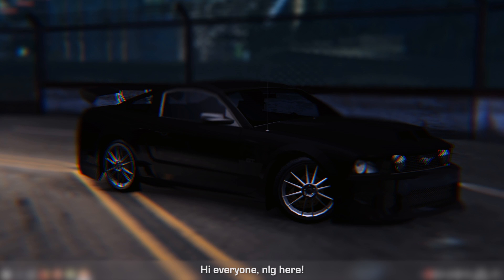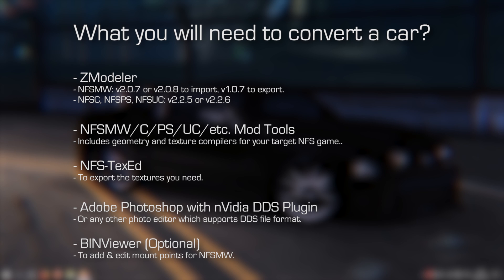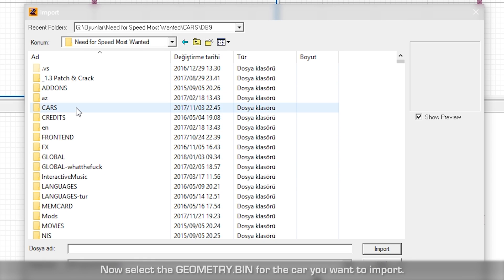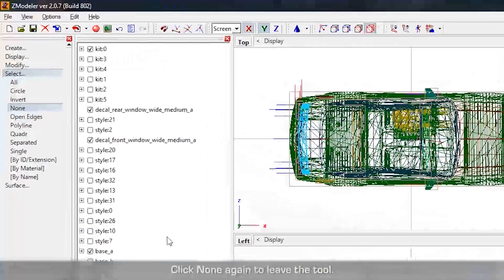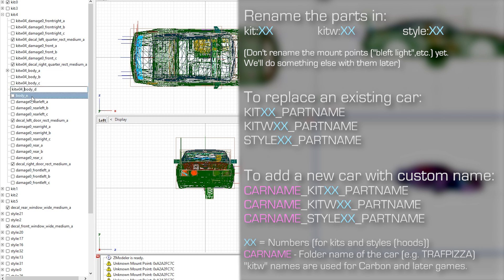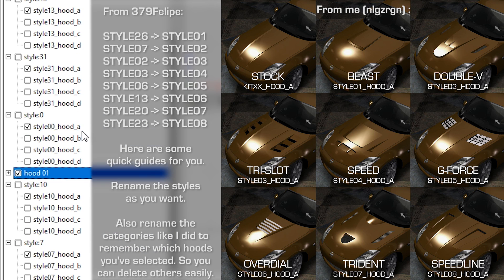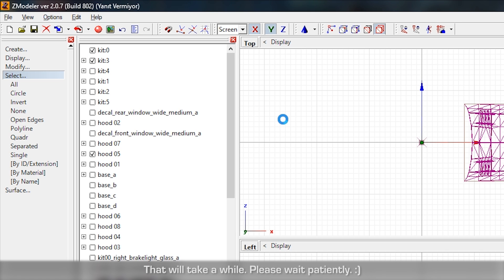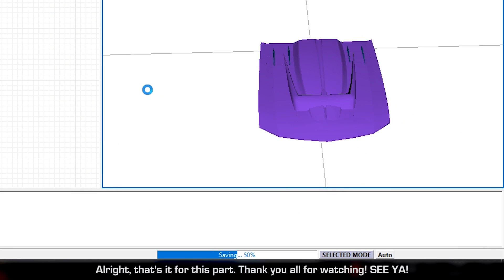[TUTORIAL] Let's Convert a NFS Car! - Part 1 - Renaming, Deleting and Unlinking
▶ Hey all! In this series, we will see how to convert a car from NFSMW to NFSC!

▶ A MESSAGE FOR CAR CONVERSION EXPERTS ◀

▶ Also, don't be shy to help people; so we can have more and better cars converted!

▶ Thank you all, especially MNaeemi777 and GXP-10 for making it easier for me to learn. 😁

▶ I talked about NFSUC Mod Tools in the video, but it doesn't have any releases available, (will be included in NFS Toolkit) sorry for that.
▶ Password: nfsu360

▶ Password: nfsu360

🚗 Thank you from now, for letting me make this tutorial!